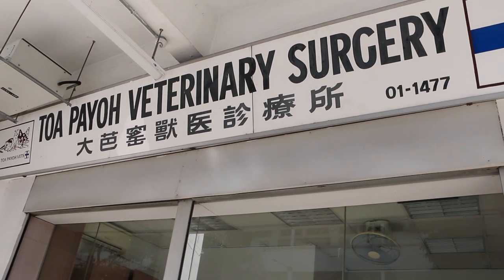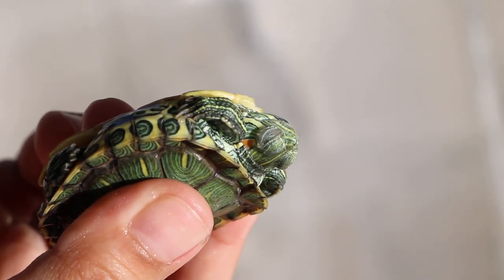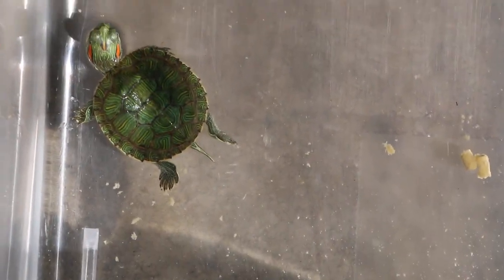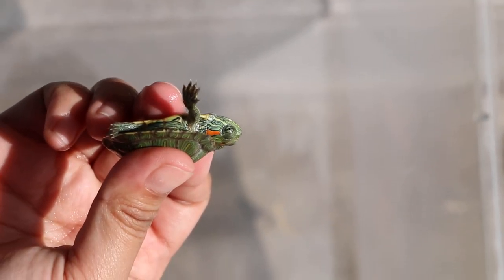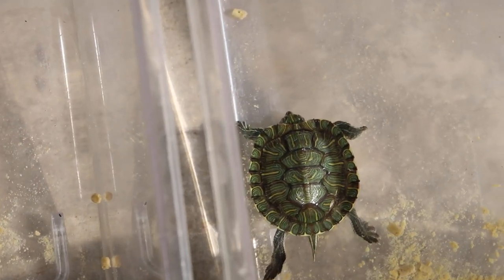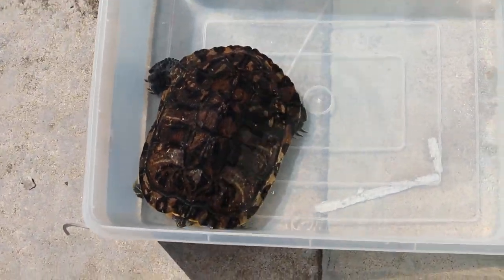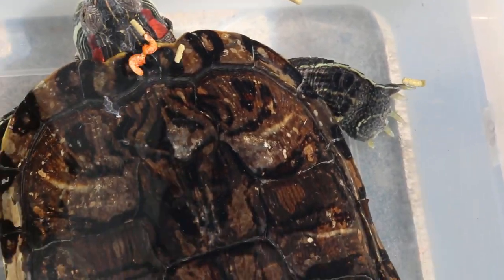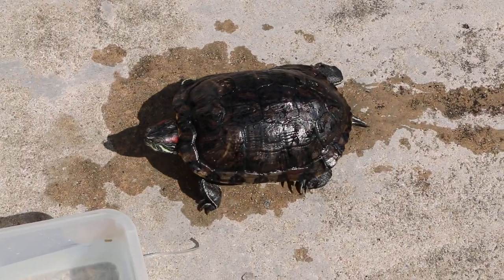4 cases of red-eared sliders as inpatients in Toa Payoh Vets in Dec 31, 2018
End of 2018. Common diseases in red-eared sliders in Singapore as exemplified in these 4 cases at Toa Payoh Vets.

The diseases are swollen eyes, respiratory infections, anorexia in an adult female red-eared slider (egg laying problem).